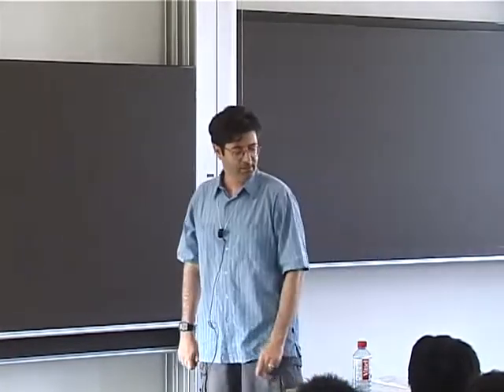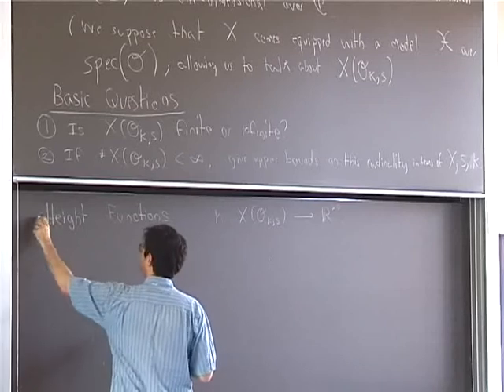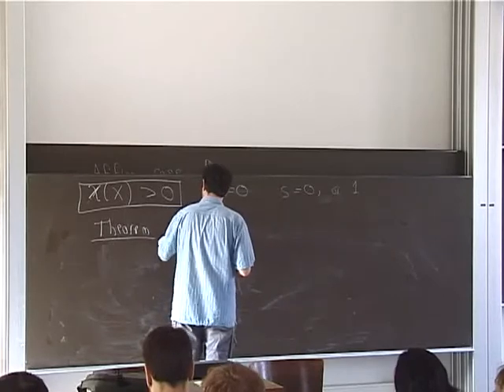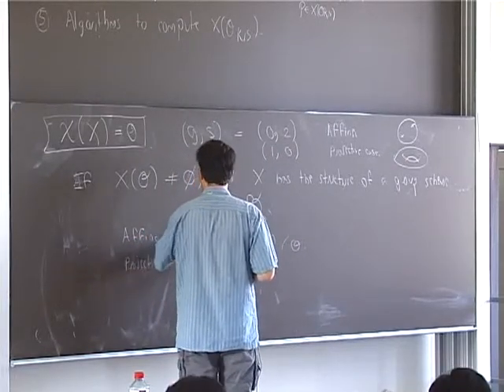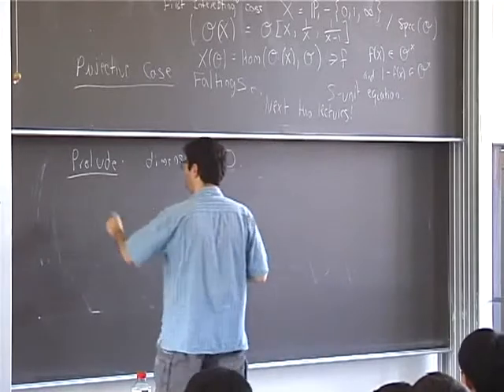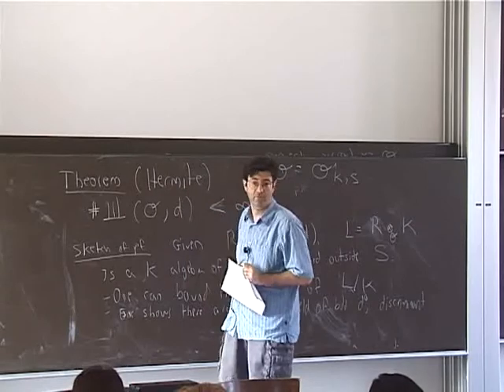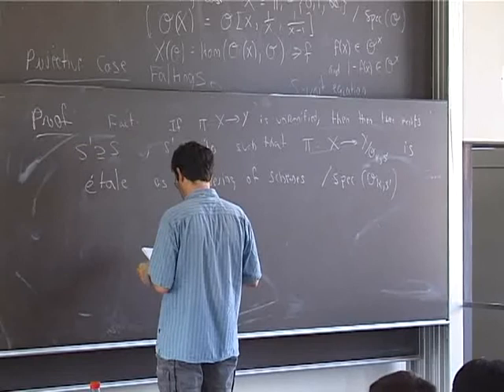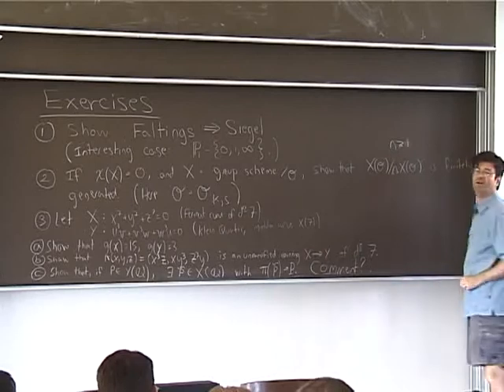Arithmetic of curves overview (H. Darmon)